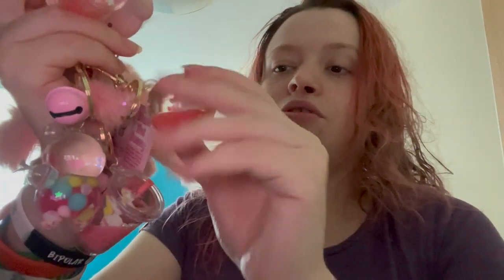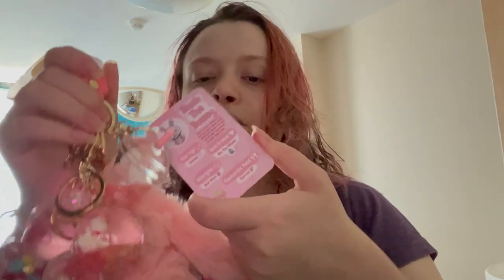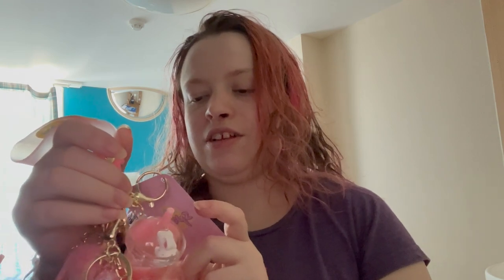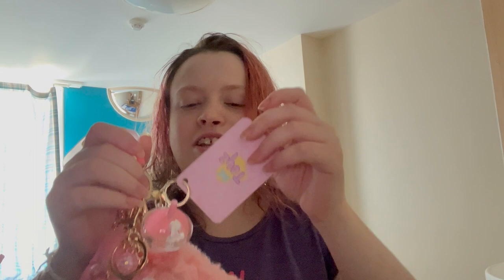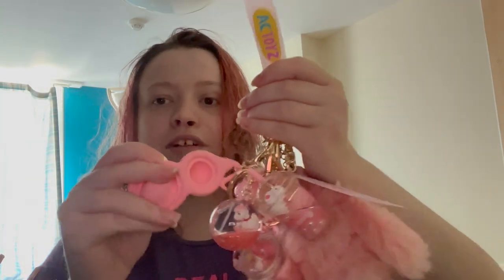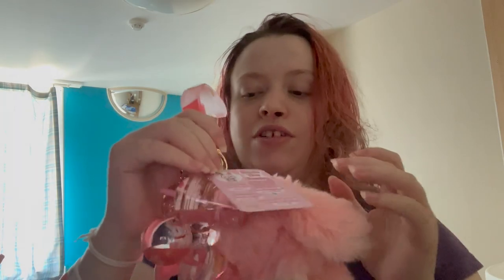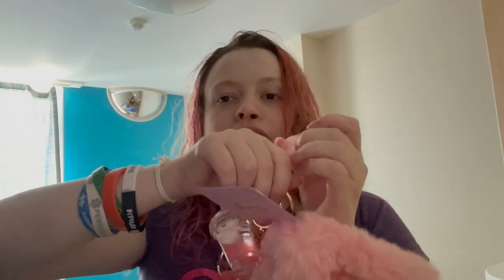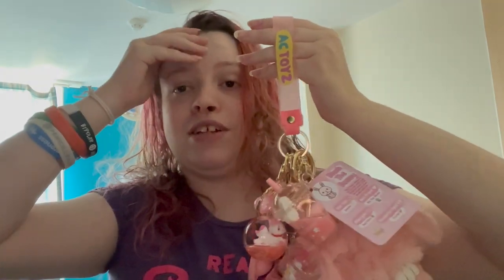reviewing a comfort keychain (blush the bunny)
YoungMinds
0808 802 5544 (parent helpline)

National Self Harm Network (NSHN)
nshn.co.uk
Survivor-led closely monitored forum for people who self-harm, and their friends and families.

Support and information about mental health problems, including online support.